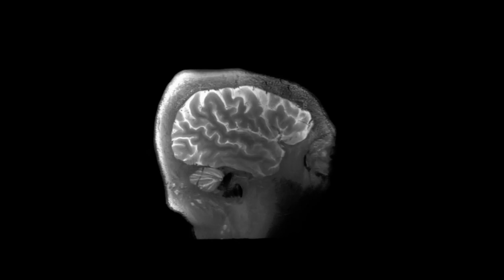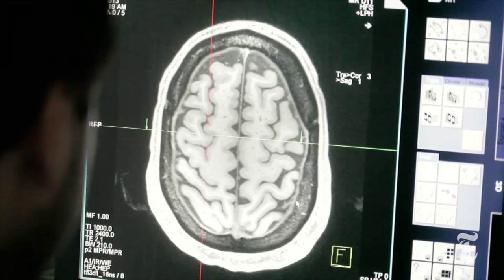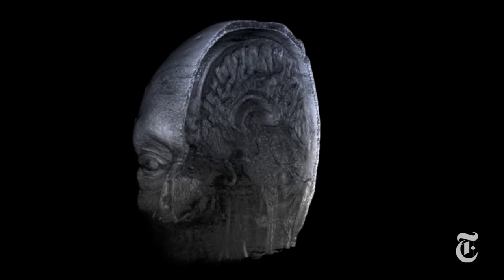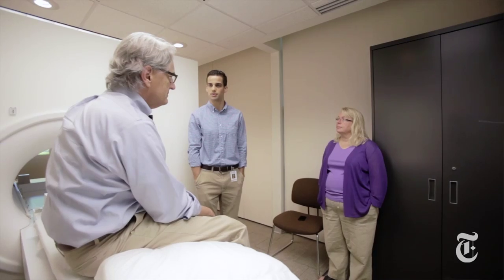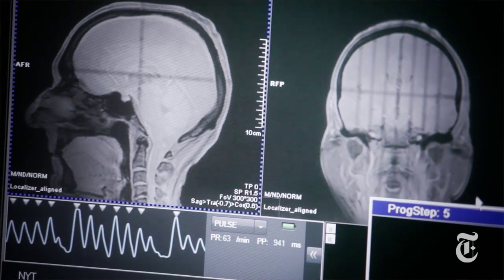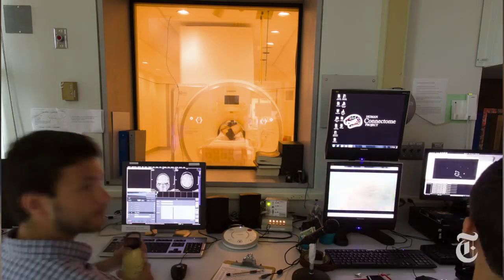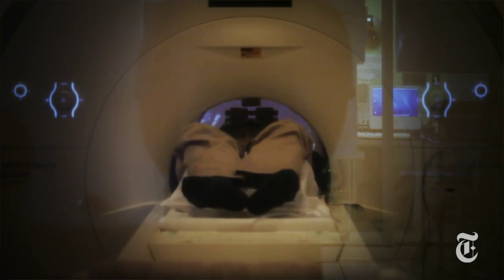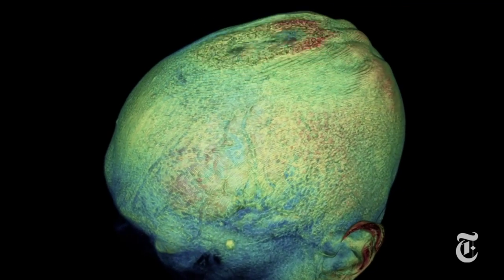Mapping the Brain Down to .0001 Cubic Inches | The New York Times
Deanna Barch and her colleagues are trying to map connections in the human brain. The study is part of The Human Connectome Project.